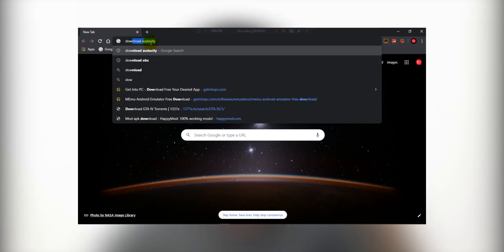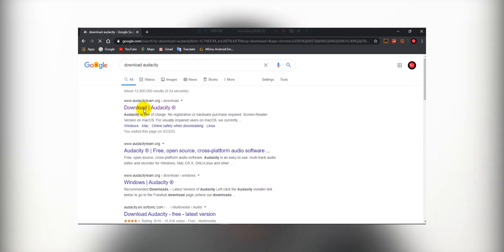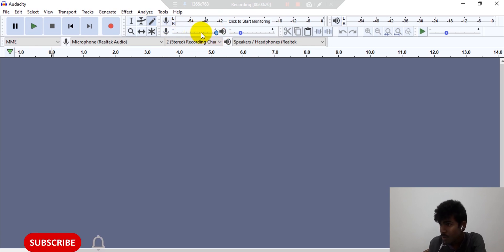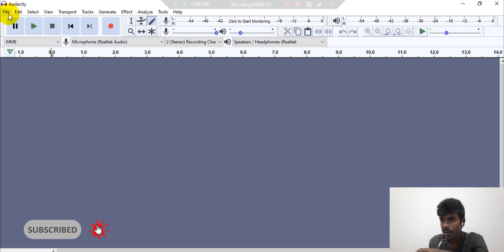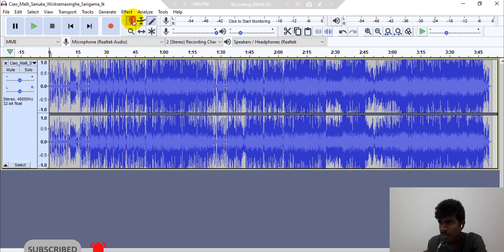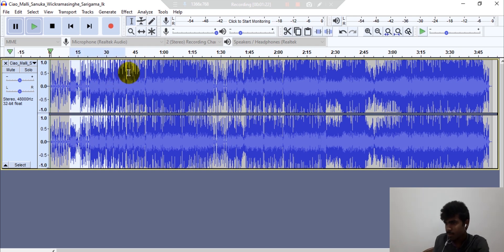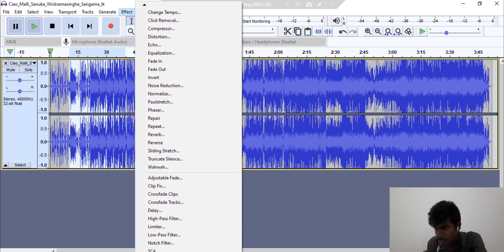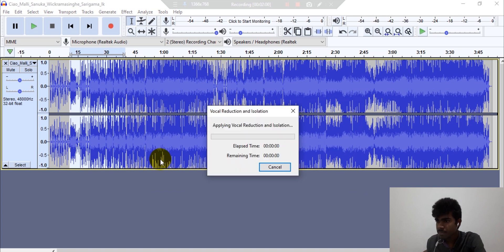කටහඩ අයින් කරමු| How To Make Karoke Music |Sinhala|EP-1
Share karapallla

get  this now

How to remove voice in Song by audacity

intel celeron Dual core 1.50Ghz
4GB DDR3 RAM
1GB On Board VGA

Editing Preset;
Primier Pro CC 2019 - EDITOR
1080p 23.5FPS
Customized to 1920x960
New 2:1 Resolution

Soon On Discord

Voice teens srilanka
freefire srilanka
covid-19
gotabhaya rajapakse
huawei p40pro
huawei p40pro plus
google
 news
ada derana
tv derana
new sinhala songs
deweni inima
sangeethe
corona wasthi
new